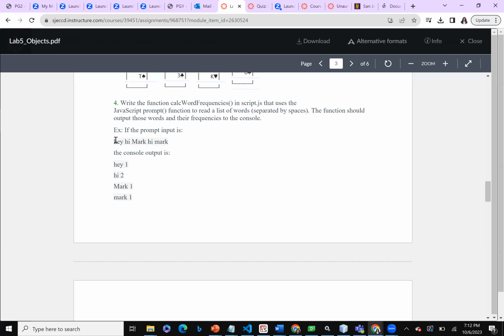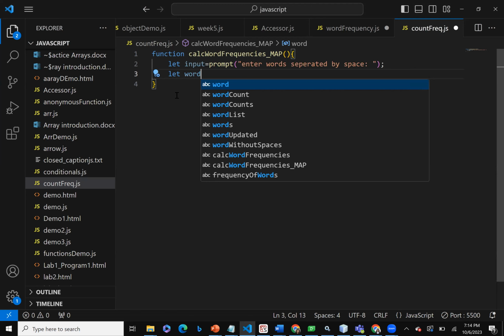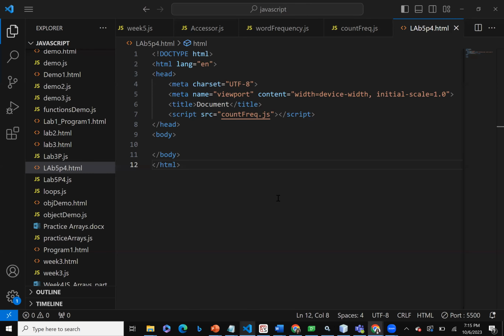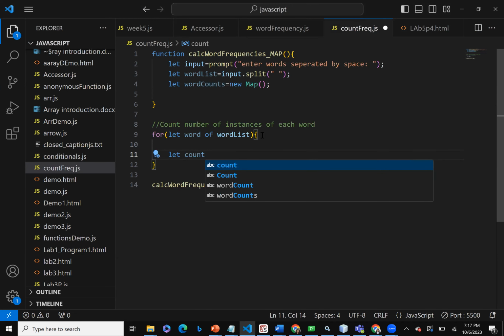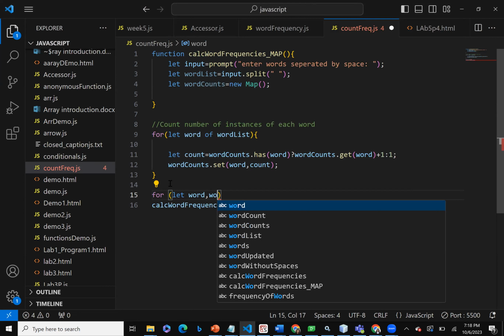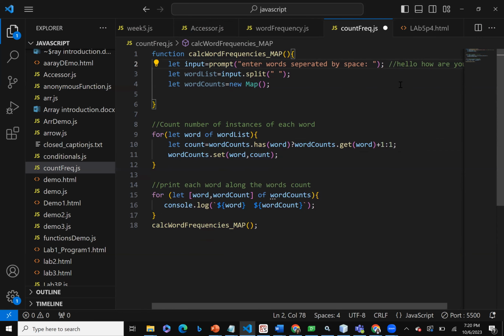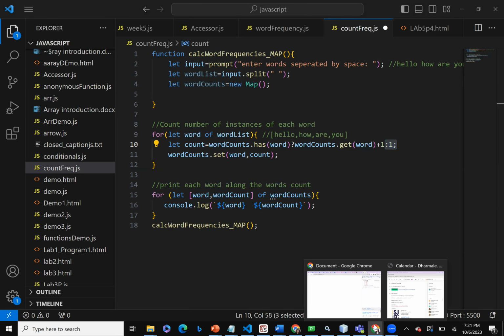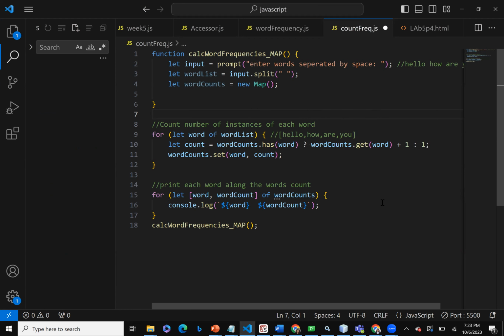javascript Fundamentals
The video explains count frequency of words in a sentence using java script